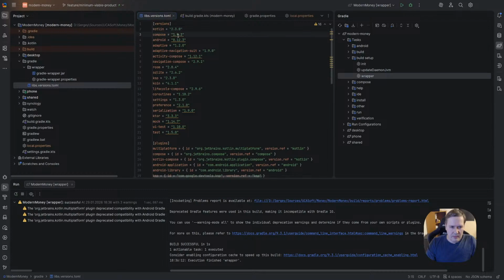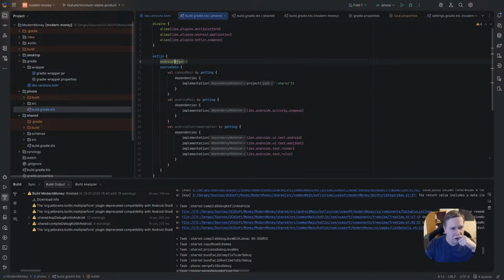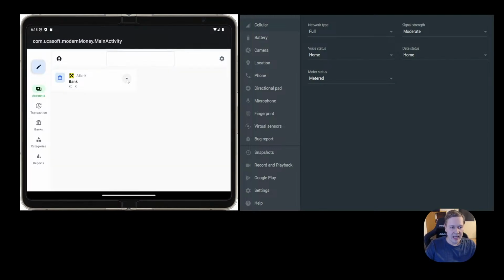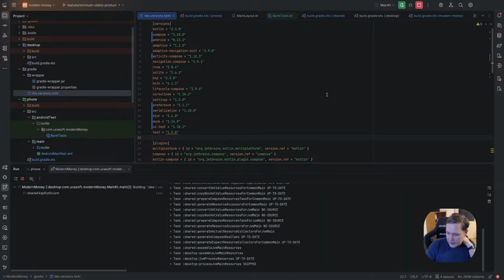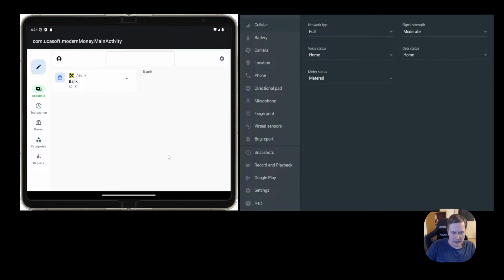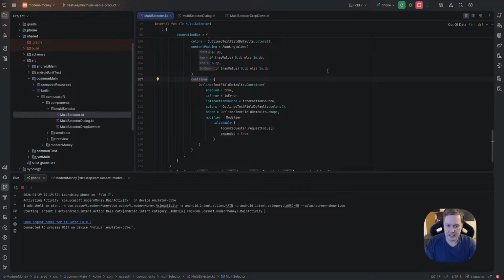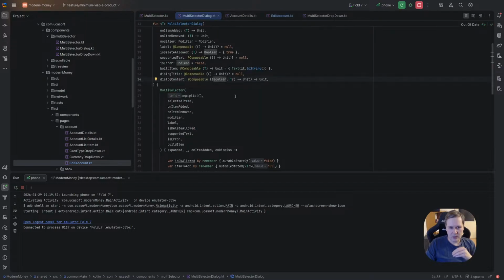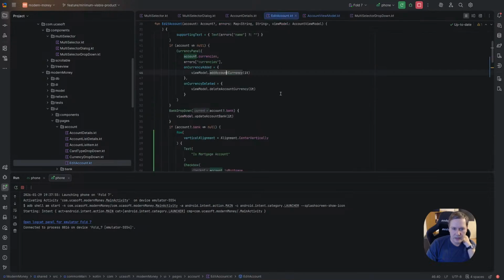Modern Money #18: Update Project on AGP 9 and Multi Selected Dropdown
Eighteenth stream of live coding a new Kotlin Multiplatform application.

In this stream, we’ll update Modern Money project on last version of Kotlin, Gradle, Compose and AGP and learn how to implement a custom Multi Selected Dropdown component